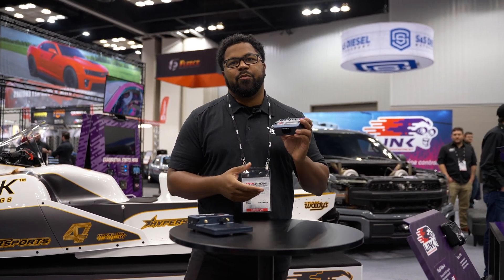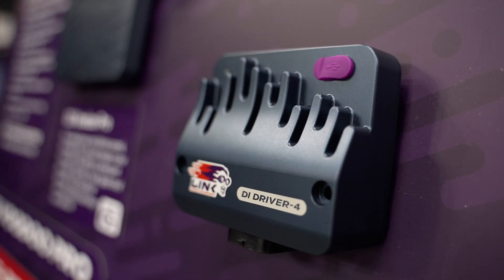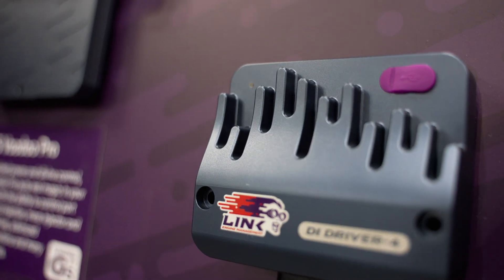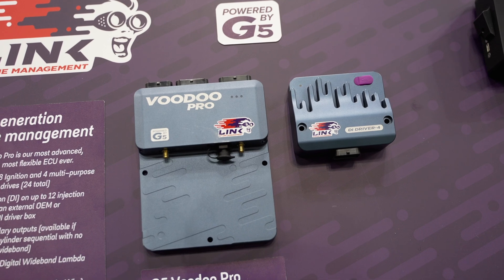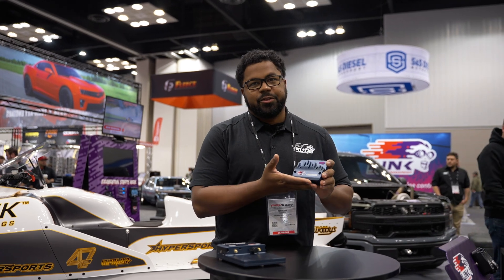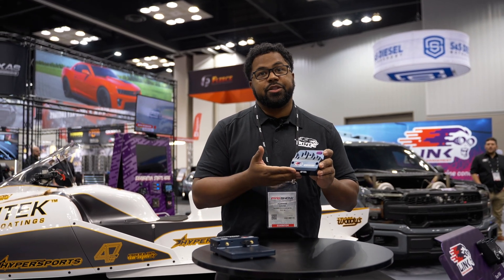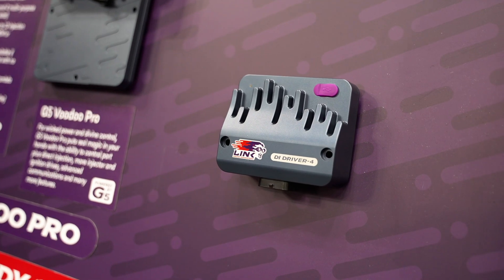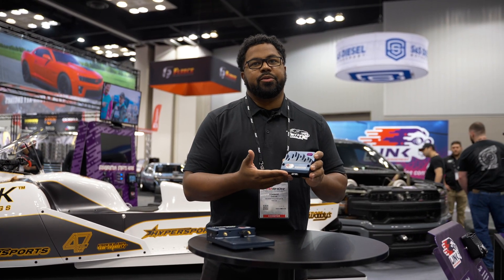NEW PRODUCT DI DRIVER 4 - INTRODUCTION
✅NEW PRODUCT ANNOUNCEMENT #2! ✅ Coming to you from @myprishow with the Link DI Driver 4 box which works in conjunction with our G5 Link Voodoo Pro ECU to control 4 Direct Solenoid Injectors and 1 high pressure fuel pump. Excited for this addition to the G5 family! More information coming soon!